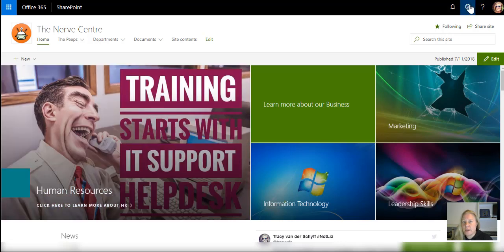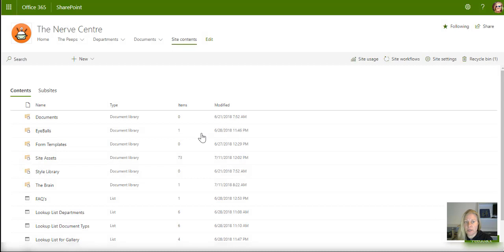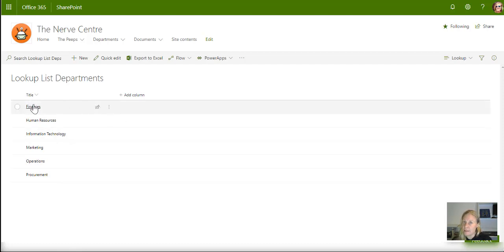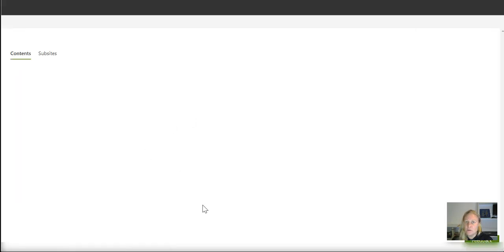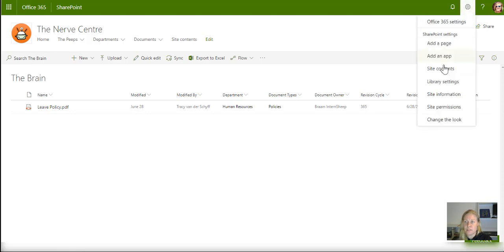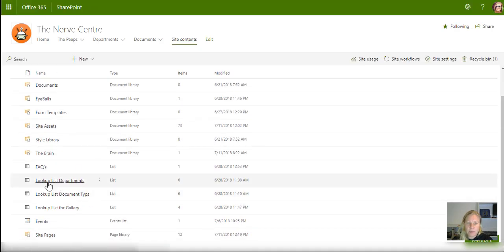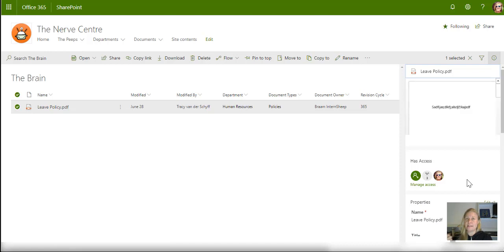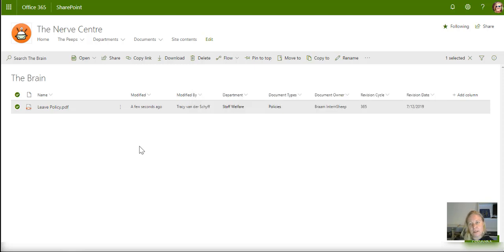Microsoft365 Day 322: Empower Your SharePoint Intranet Super Users Part 8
I love lookup lists. Firstly because I can use them as drop-downs on multiple apps on my site and secondly, because an end user can update these. You don't need access to the library / list settings or the Site Columns or Term Store.  I still prefer Term Store (would be great if Term Store could read from Custom Lists somewhere).